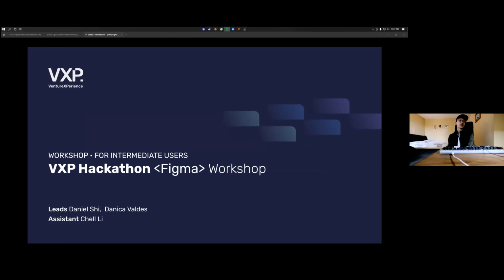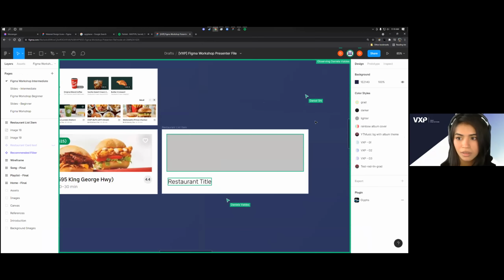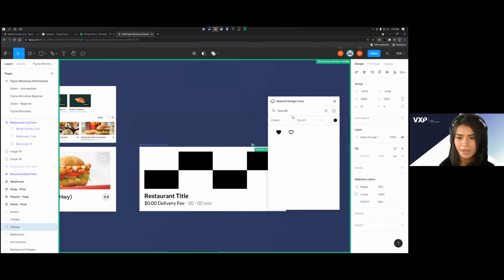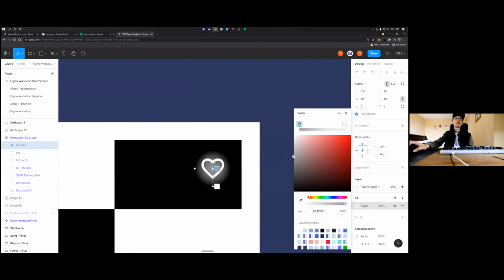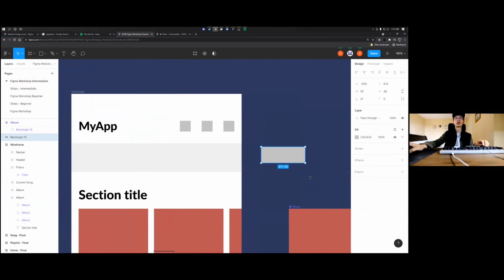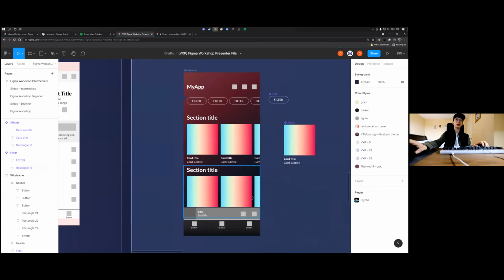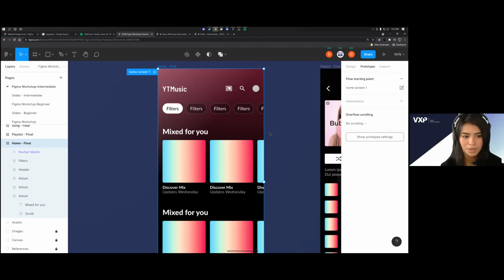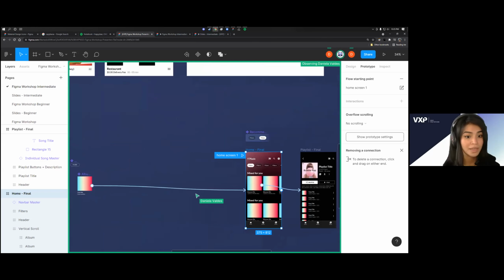Figma (Intermediate) - Workshop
Take your prototype skills to the next level. Learn methods to create complex prototypes, how to use plugins, and how to implement community mockups to showcase your final designs.

Hosted by Daniel Shi, Danica Valdes, & Chell Li